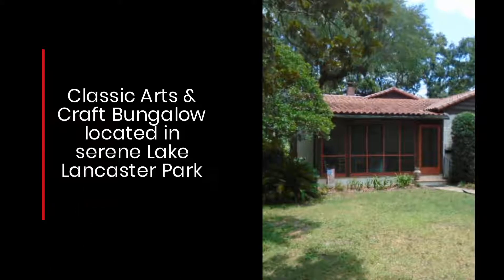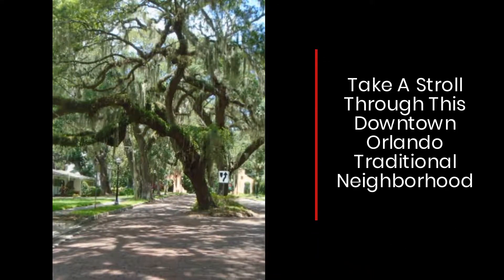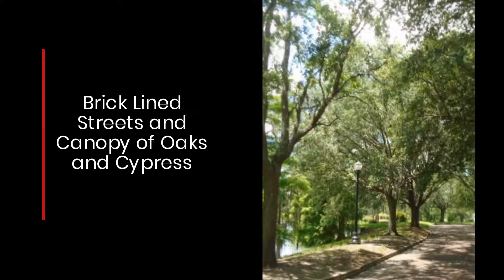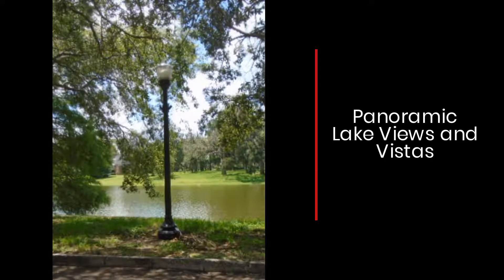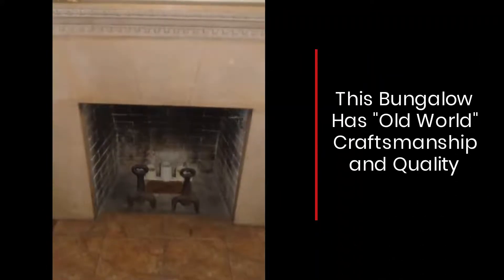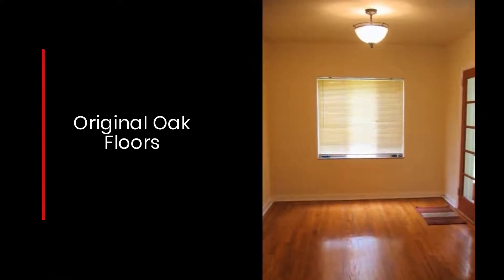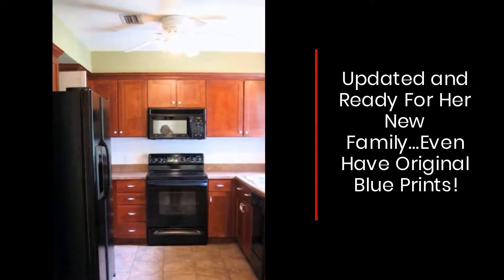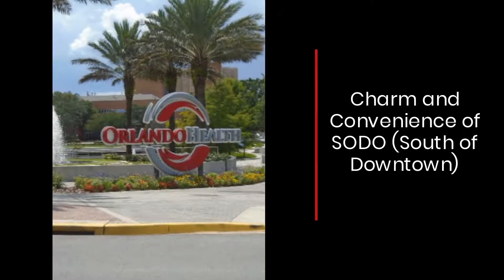Lake Lancaster Park Arts and Craft Bungalow 32806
Lake Lancaster Park is a unique and neighborly located on the southern perimeter of downtown Orlando in the area known as SODO and exudes charm and character with its distinctive classic architecture, brick streets and oak canopied walks along with panoramic lake views from almost every street. This home is a classic Arts and Craft style home of high quality craftsmanship and been lovingly maintained by the same family from its inception in the 1930's. The owner still has the original blue prints...actual, real 'blue' prints!
Ross Hudson, Realtor | EXP Realty